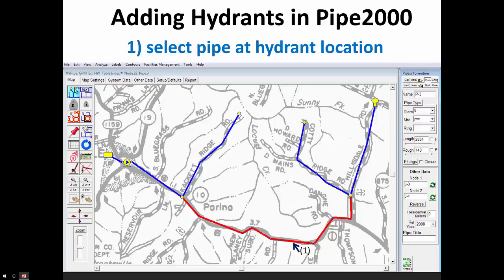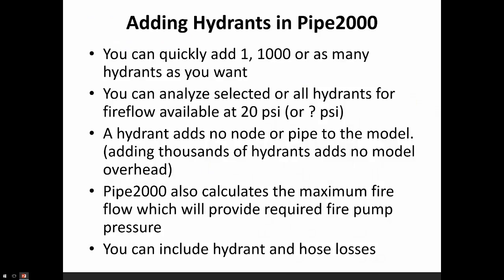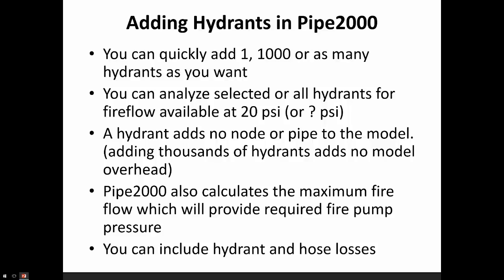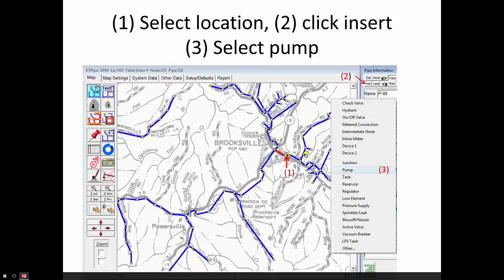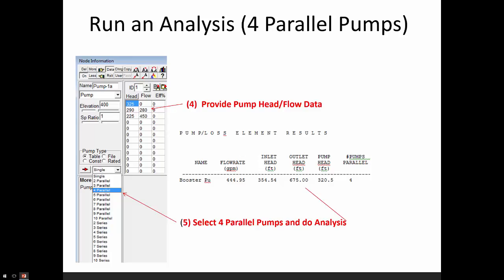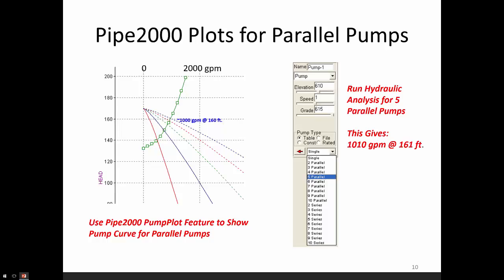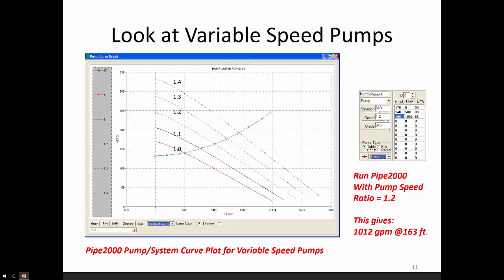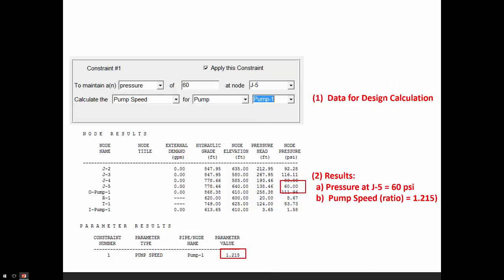Hydrants, Pumps - Series, Parallel, Speed Ratios